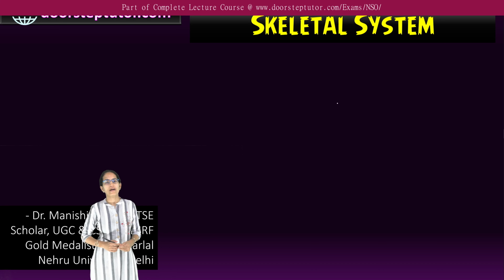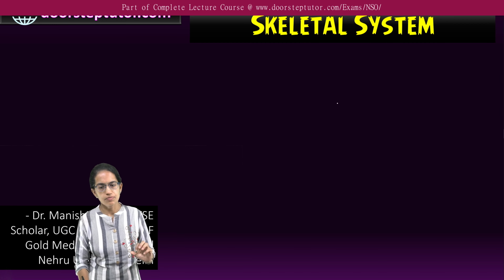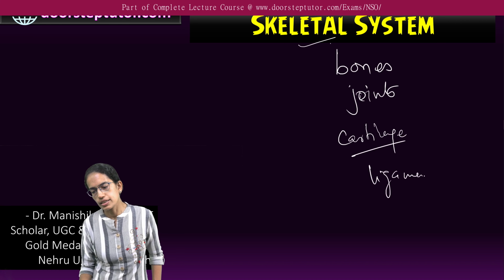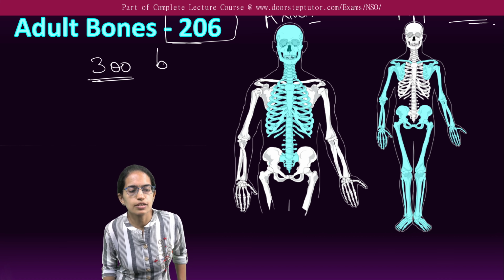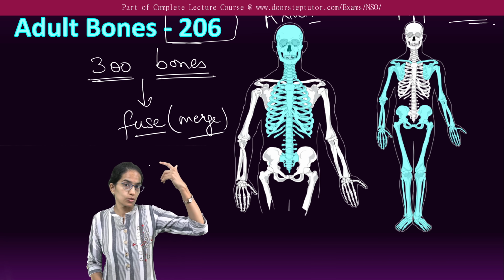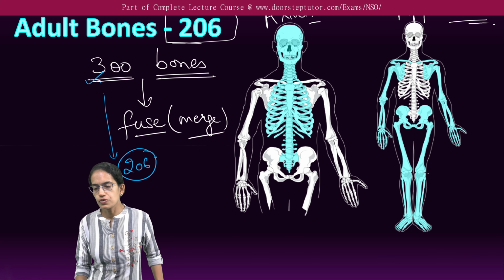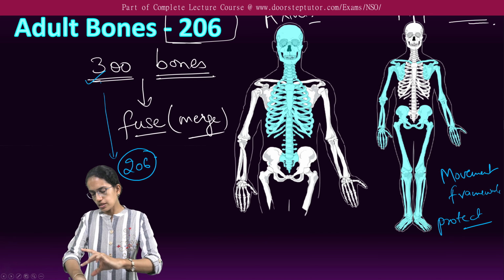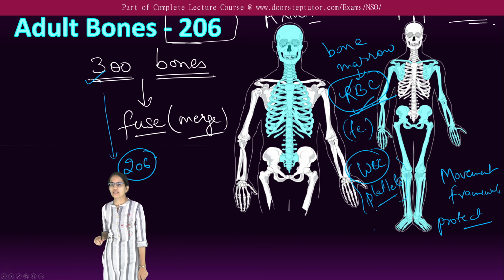Human Body - Skeletal System (Axial & Appendicular)|NSO| NSTSE Complete lectures @ doorsteptutor.com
Chapters:
0:00 Introduction to the Skeletal System
0:24 Importance of Joints
0:45 Components of the Skeletal System
1:14 Axial vs Appendicular System
1:36 Bone Changes with Age
2:28 Functions of the Skeletal System
2:58 Role of Bone Marrow

What are the main differences between the axial and appendicular skeletal systems in the human body? This video provides a detailed breakdown of the human skeletal system, focusing on the interactions between bones, joints, cartilage, ligaments, and tendons. It explains how joints provide flexibility and why infants have nearly 300 bones that eventually fuse into 206 bones as adults. Additionally, the lesson covers the core protective and structural functions of the skeleton, including the rib cage protecting the heart and lungs, alongside the role of bone marrow. This lecture is specially designed to help students master biology concepts for NSO and NSTSE examinations.

Questions answered in this video:
• What is the difference between ligaments and tendons in the skeletal system?
• Why do newborn babies have more bones than adult humans?

sofolympiad
nso olympiad
nso exam
sof ieo
sof nso
sof science olympiad
science olympiad
science olympiad 2023
scioly
scrambler science Olympiad
science olympiad
sofworld org
science olympiad foundation
nso olympiad
vidyasagar science olympiad
ijso